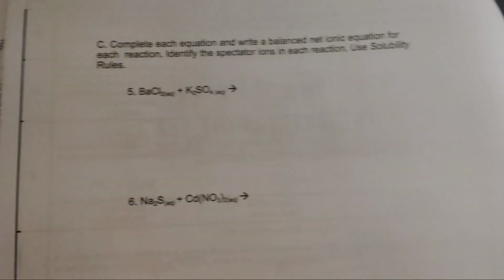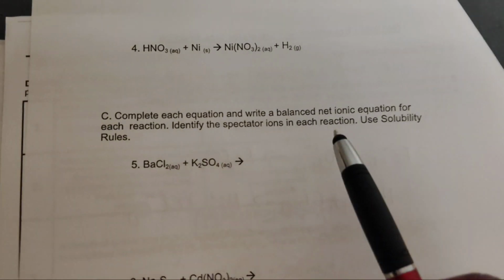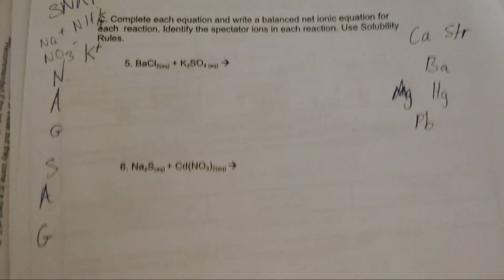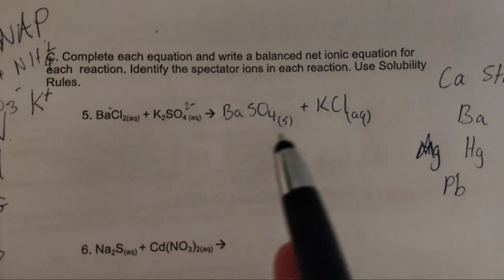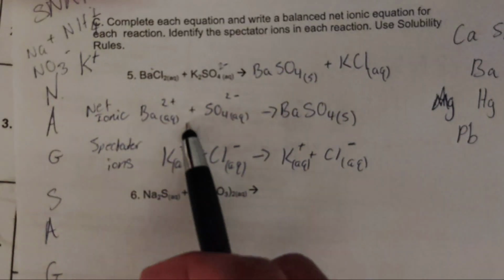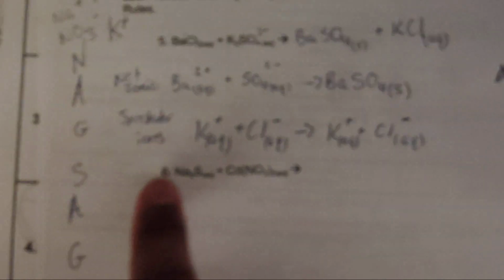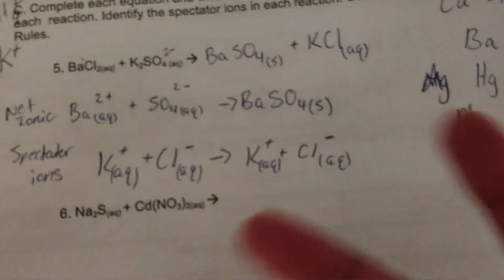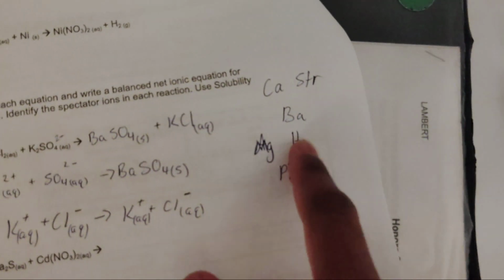Spectator ions and ionic equation practice